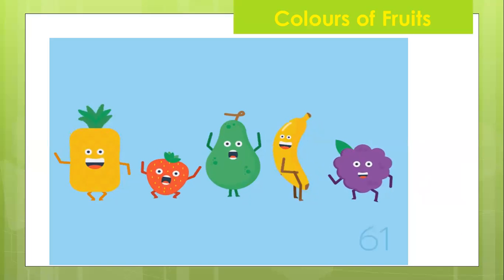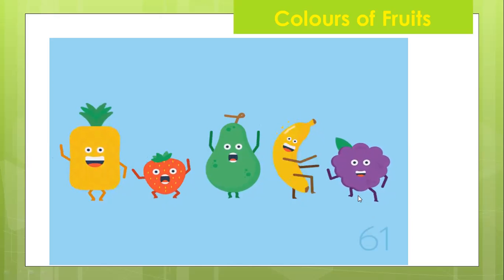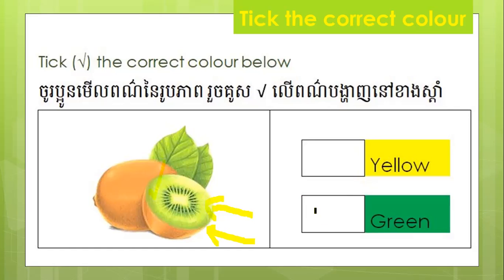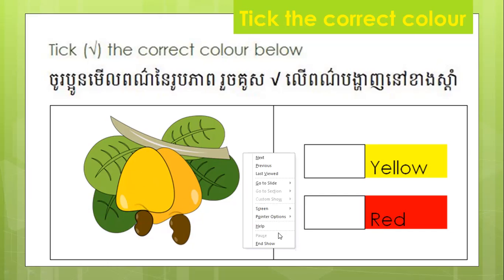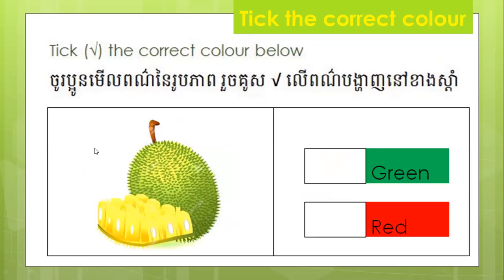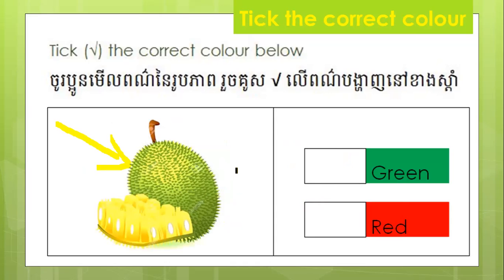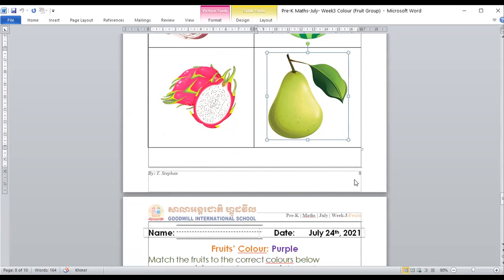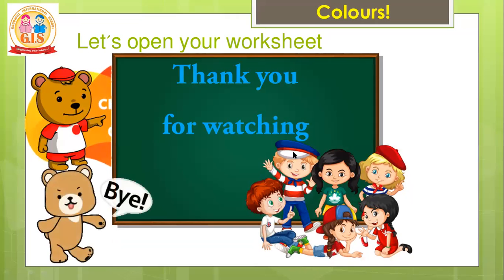Colors of fruits